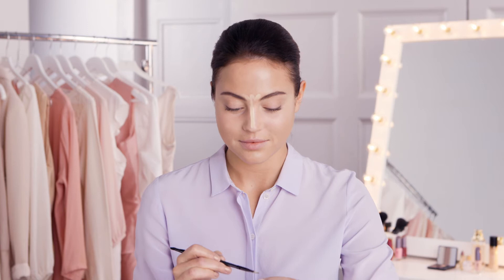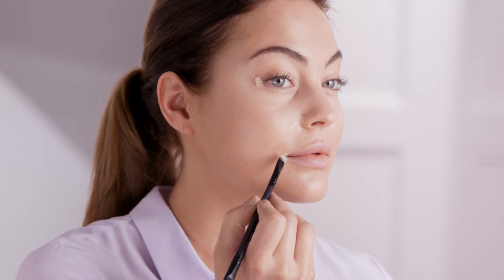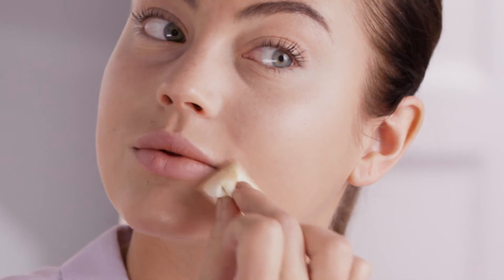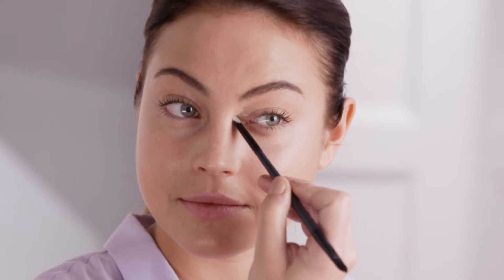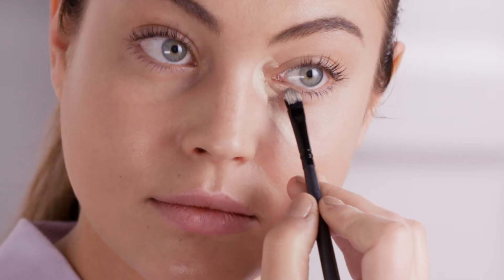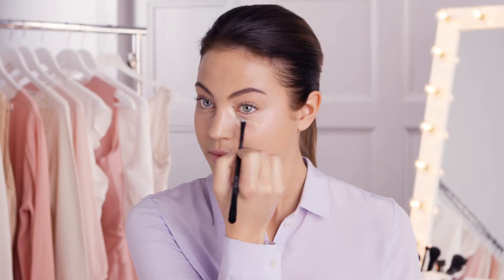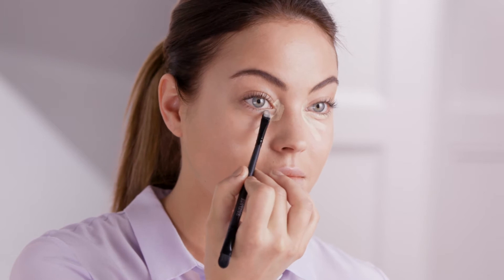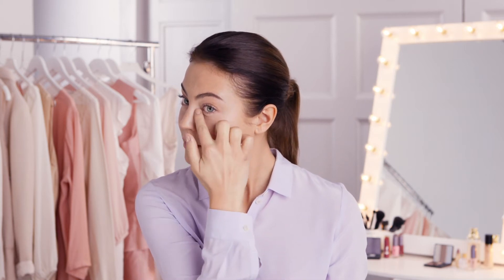3 ways to use concealer!